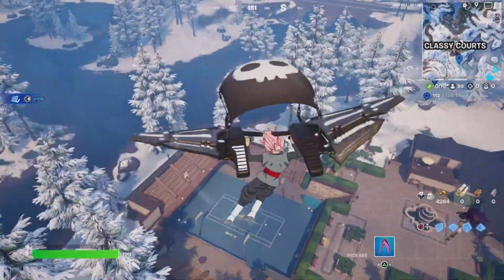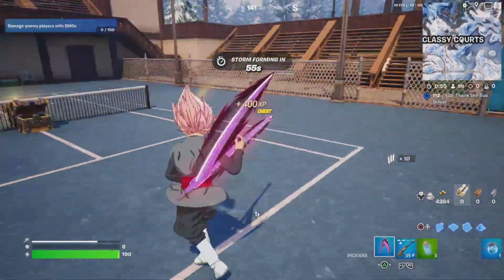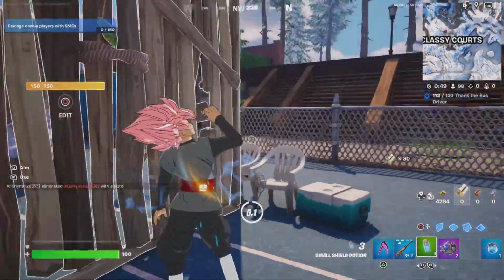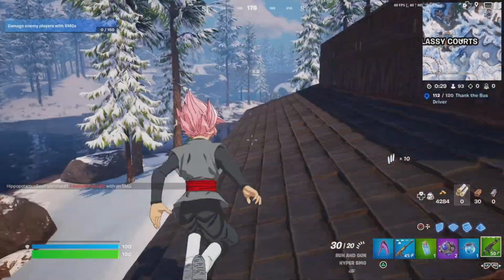How To Get Your **FIRST** Ever Victory Royal In Ranked Mode (EXPLAINED)